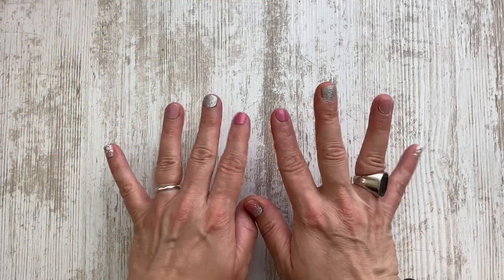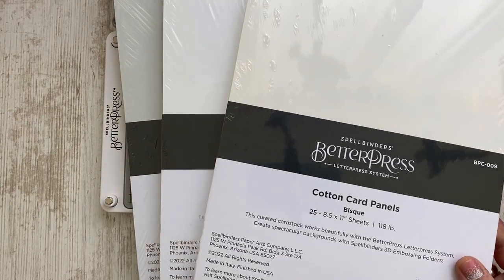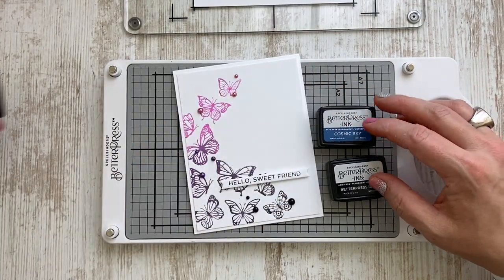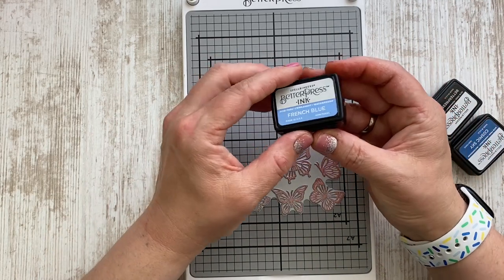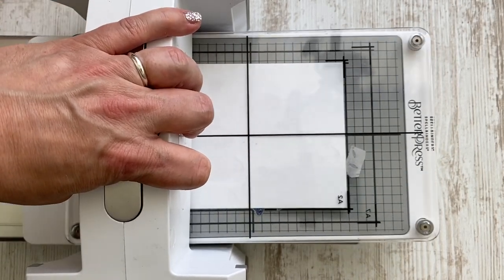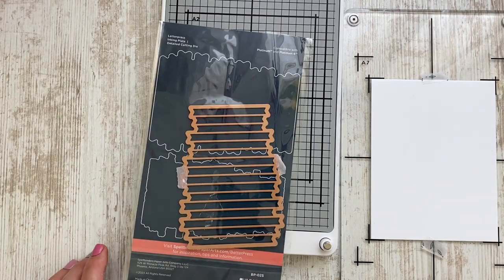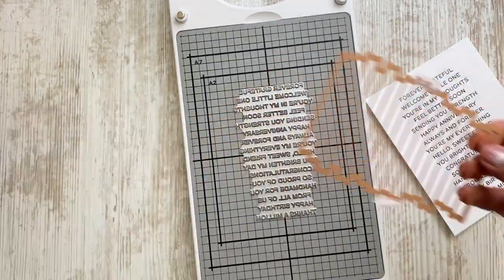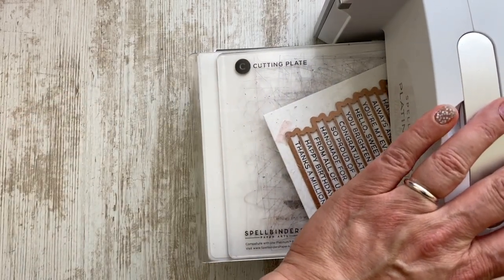Spellbinders BetterPress | Ombre Effects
The Spellbinders BetterPress System ist finally here!

I am sharing my new found and current favourite technique with the BetterPress System: Ombre Effects.

We all appreciate you using these to help us create content for you to enjoy!
Lots of love and happy crafting from Martina